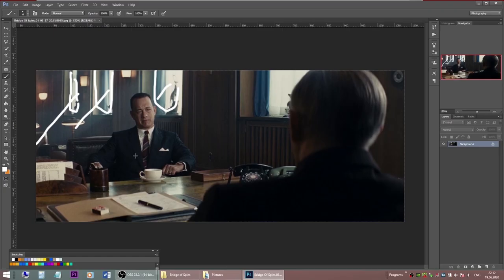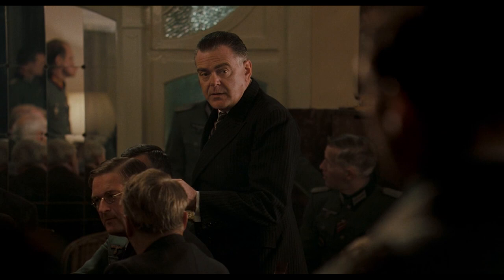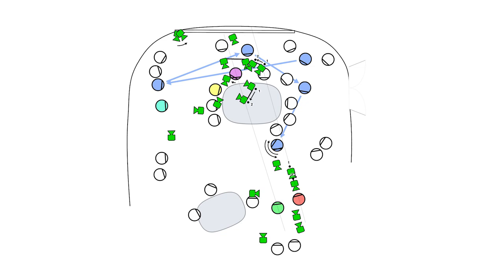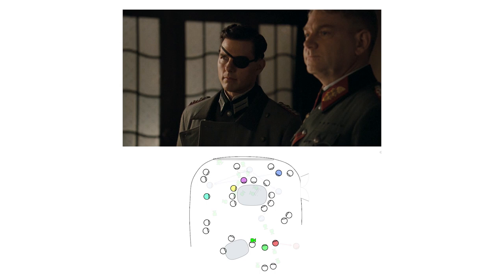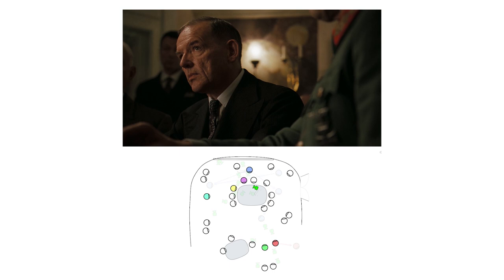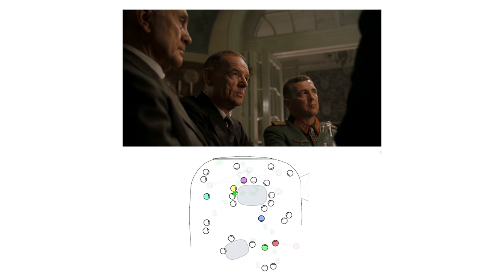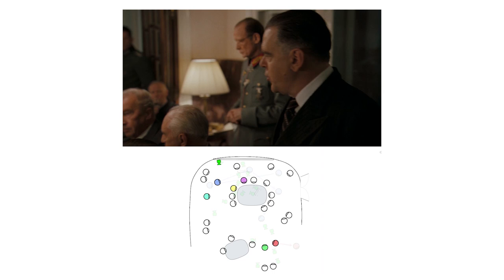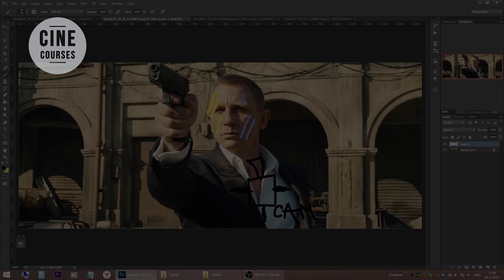Valkyrie Scene Blocking and Camera Angles Filmmaking Tutorial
From major decisions on lighting to subtle nuances - learn film lighting faster here:

Hey friends,

Today we will touch on a topic, less discussed but nevertheless, as much important - blocking and camera angles. And in particular, blocking for bigger scenes with lots of actors and extras. This topic has always been interesting for me, how different directors go about it for different scenes, how the cinematographer chooses angles and how many shots done and etc.etc. I see this less discussed then lighting, but when it comes to shooting a bigger scene, not just too actors, how you choose your angles, what shots and how many shots you need is something that distinguishes visual artists.
And as an example for today’s video I bring the scene from Valkyrie. It’s a very nice movie, periodic piece about WWII, directed by Brian Singer with Cinematography by Newton Thomas Sigel, ASC.